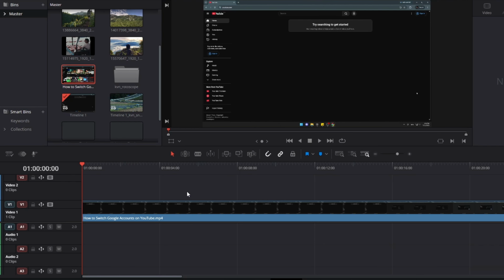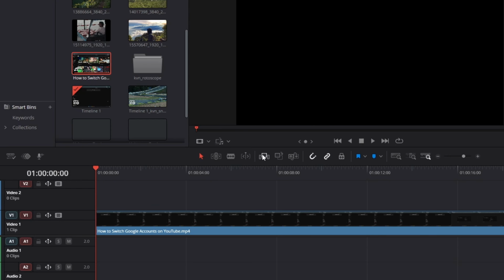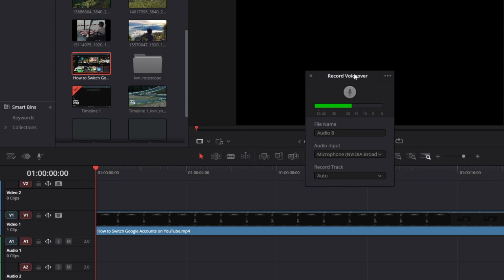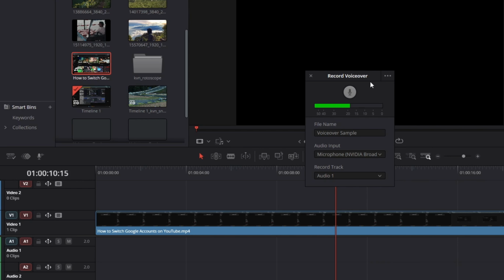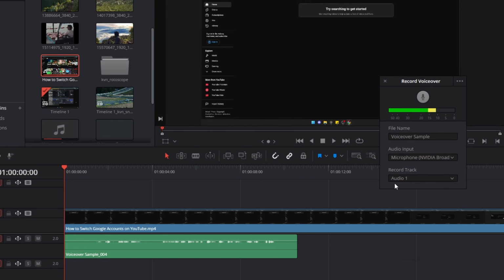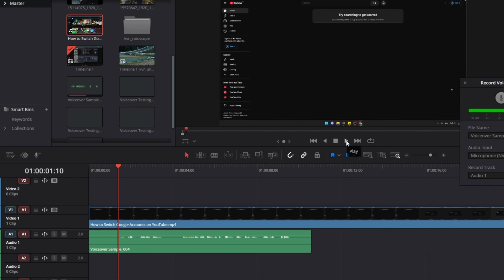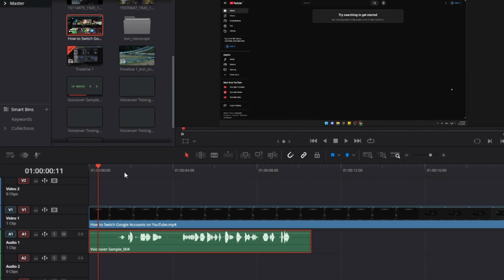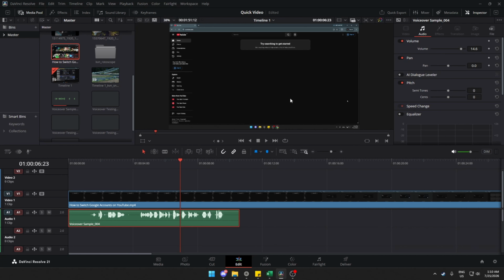How to Add Voiceovers in DaVinci Resolve 21 Step by Step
Learn how to add voiceovers in DaVinci Resolve 21 with this easy step-by-step guide.
This beginner-friendly tutorial shows you how to record, import, and edit voiceovers in DaVinci Resolve 21 for professional-quality videos.

Whether you're creating YouTube videos, tutorials, presentations, or podcasts, this step-by-step guide will help you add clear voiceovers quickly and easily.

📌 What you'll learn:

How to record a voiceover in DaVinci Resolve 21
How to import an existing voice recording
How to place voiceovers on the timeline
How to adjust voiceover volume and timing
Basic audio editing tips for cleaner sound
How to export your finished video with voiceover